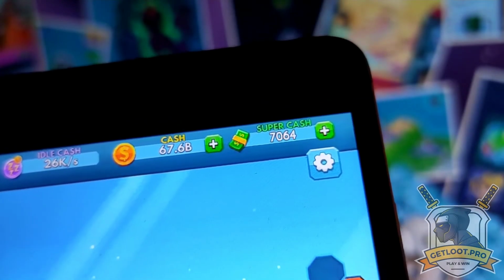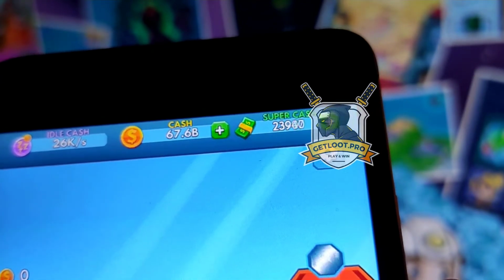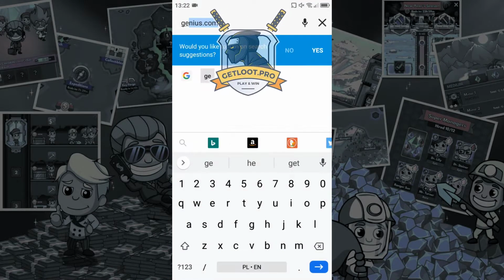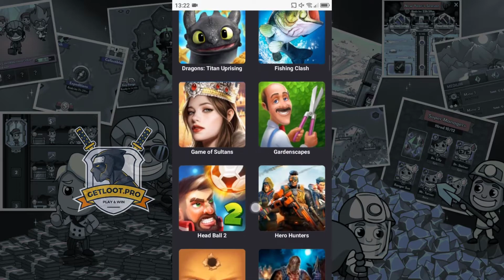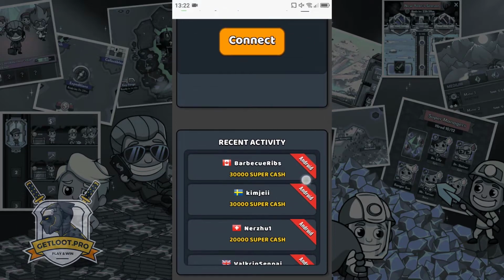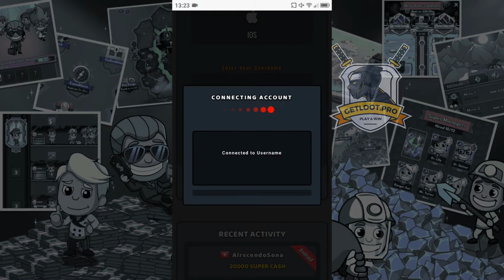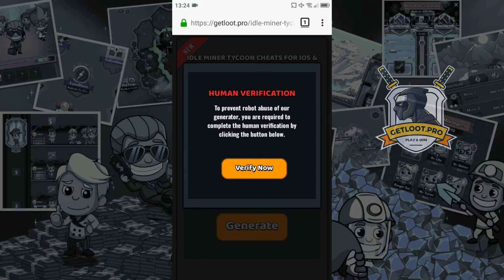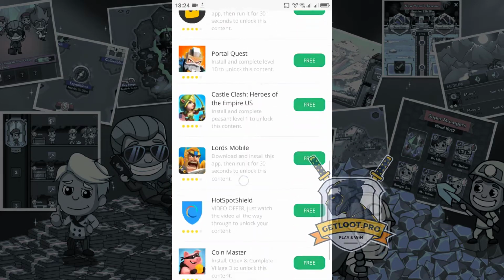💥 How to HACK Idle Miner Tycoon! 🔥 NEW 2022 working Cheat 🔥 VERY EASY Step by step tutorial 💥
Hi all players! Now our team are introducing you our unique and even enhanced Idle Miner Tycoon hack.Our Idle Miner Tycoon Cheat works on Android and iOS Mobile phones. Using this hack anyone are able to get lots of Super Cash and dramatically improve your gaming experience. Hacking method is easy, all you need to do is follow our Step by step tutorial. Enjoy!

How to hack Idle Miner Tycoon? if you follow these Step by step tutorial, you'll be able to do this in just a matter of mins. Our Idle Miner Tycoon Generator is absolutely free to use!

Idle Miner Tycoon Hack is developed and secured by the top web developer, we guarantee that all the things functions as what you see on the video. This Idle Miner Tycoon hack has been used by thousands of users now, we obtained wonderful reviews and has no bad feedbacks froom them.